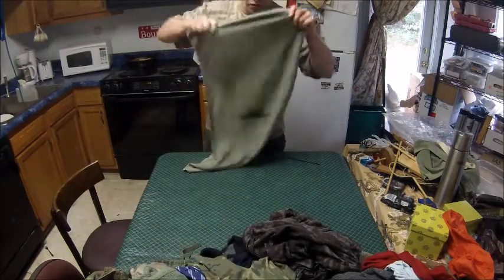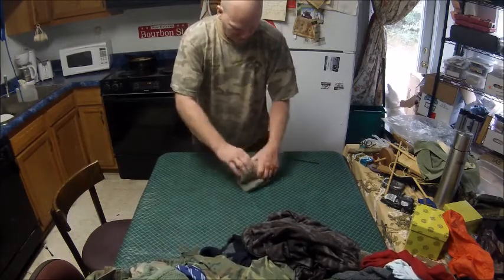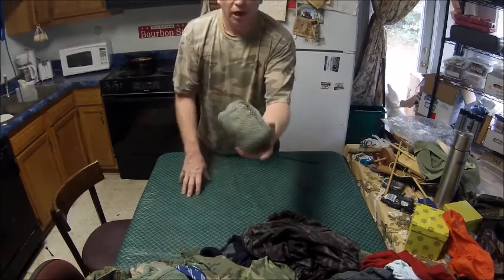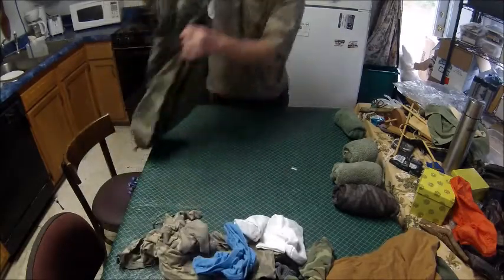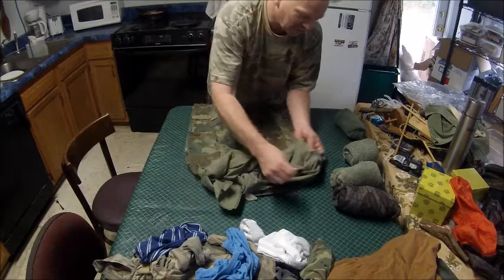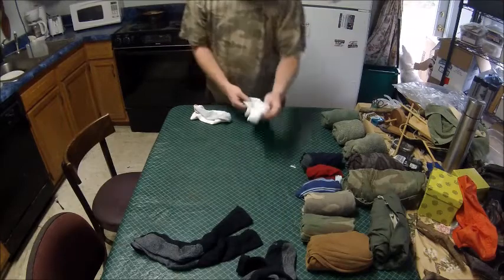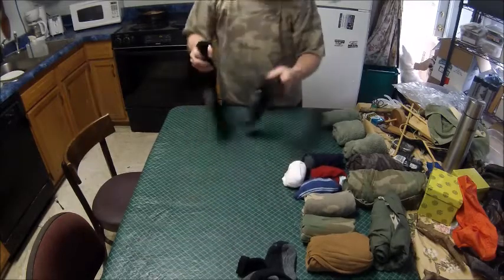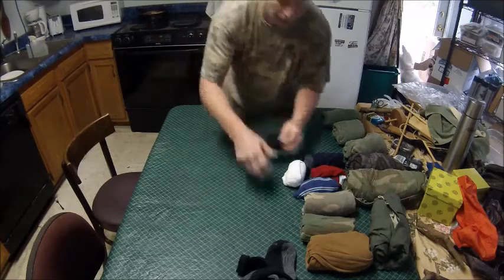Ranger Roll by the Ranger Kooky